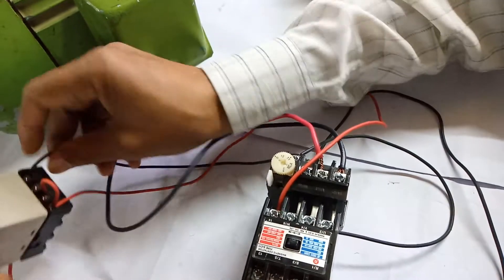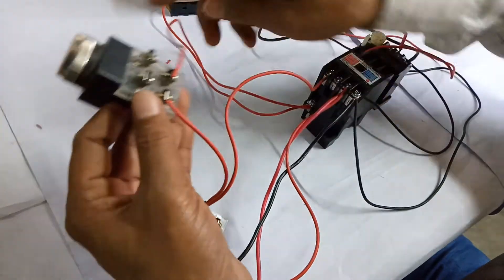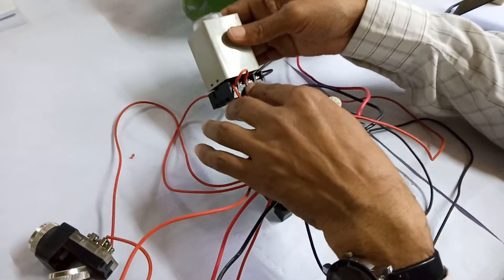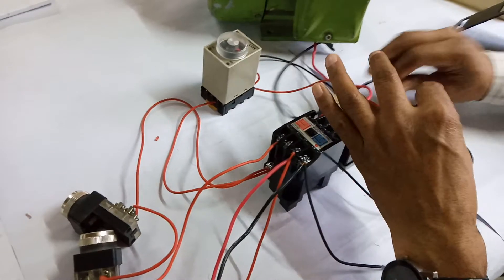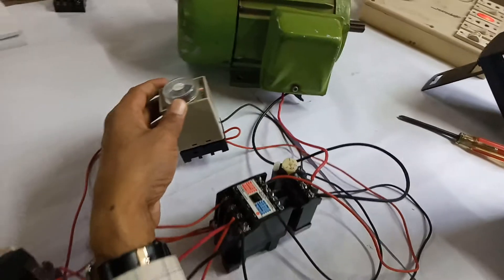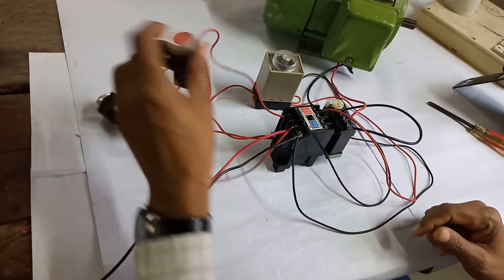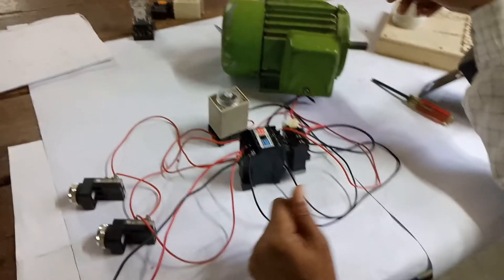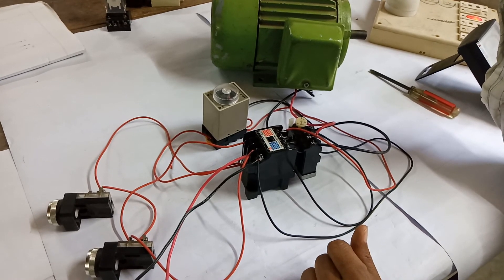মোটর কিছু সময় পর অটো বন্ধ হবে। pump motor sometime running & automatically stop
It is bangla tutorials youtube channel How to . pump Motor  same Times running and Motor  automatic  STOP  used  timer switch   গ্রামীণ শিক্ষা ট্রেনিং সেন্টার সাভার ঢাকা মোবাইল নং 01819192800